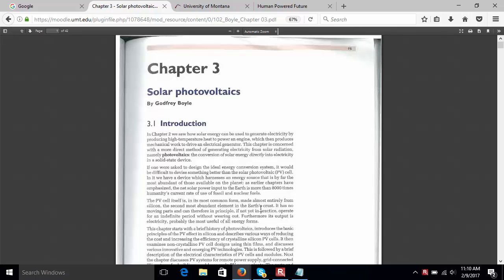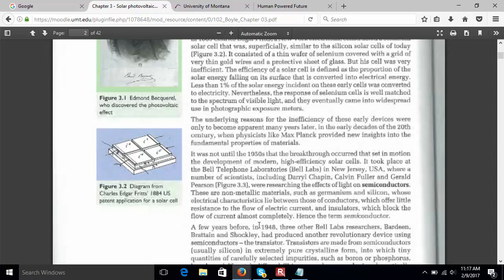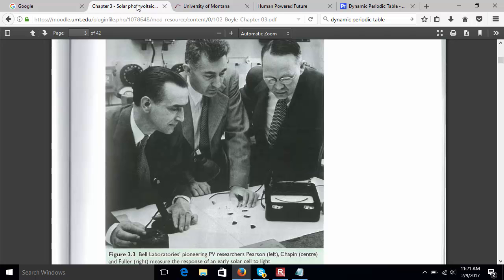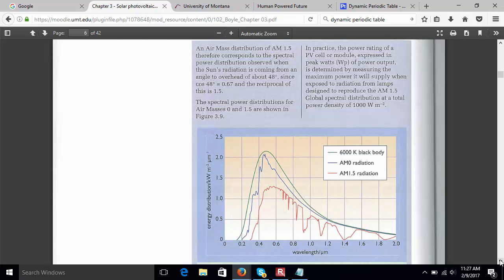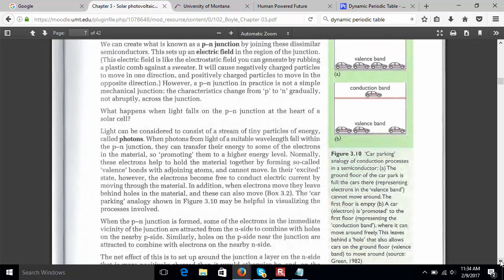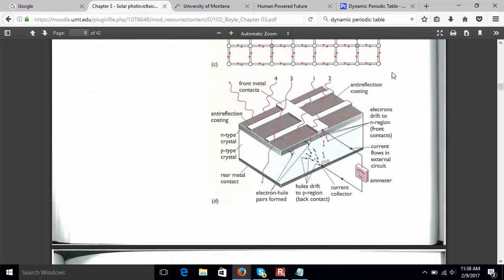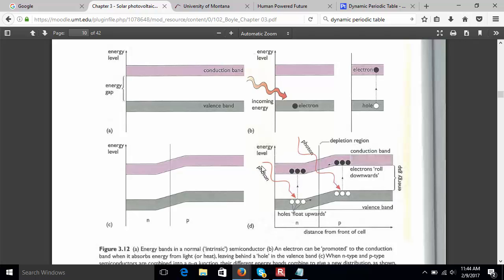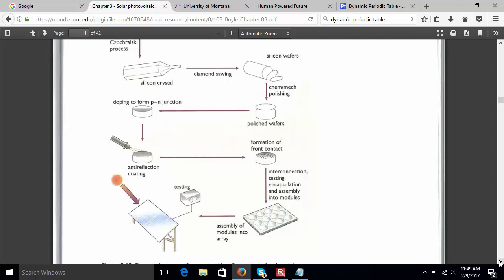NRGY_102_Lecture_06_01_Boyle_RE_Ch_03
Ch 3